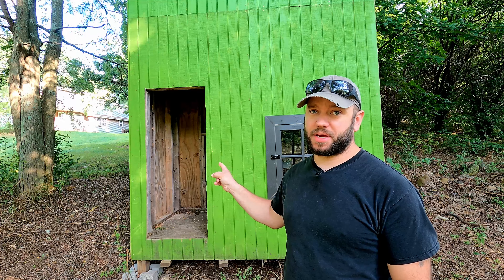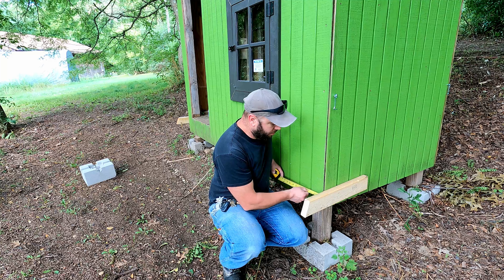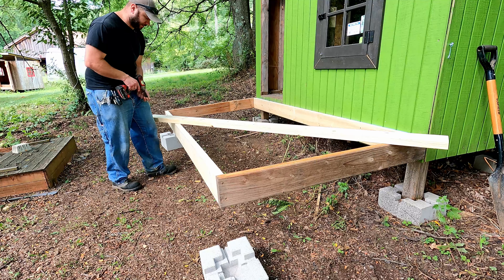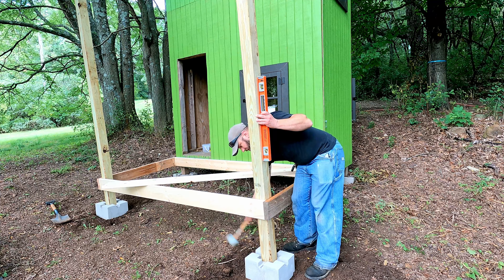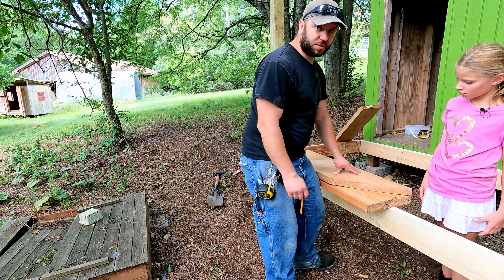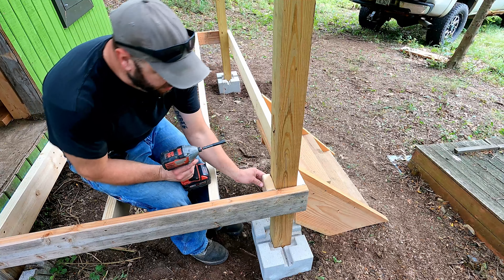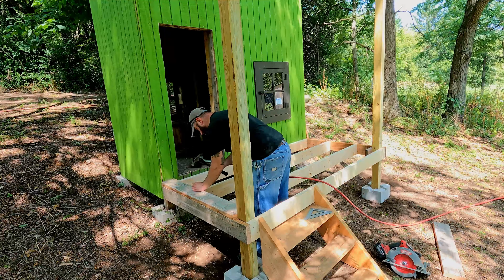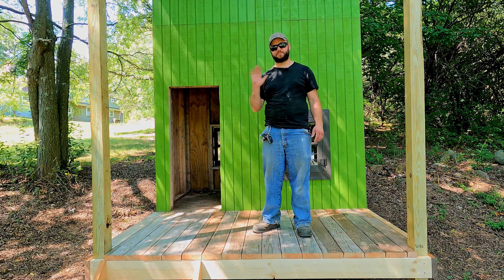TWO STORY PLAYHOUSE GETS A DECK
Today we start on a new phase of the playhouse build. It's time to start the front porch! This is the next critical step to completing the playhouse.